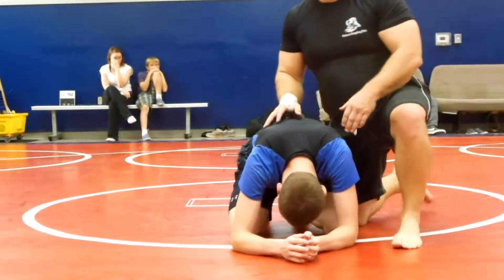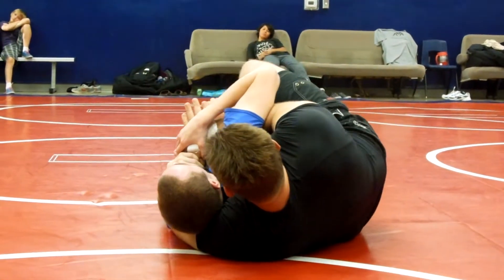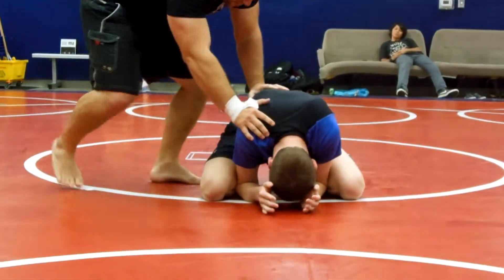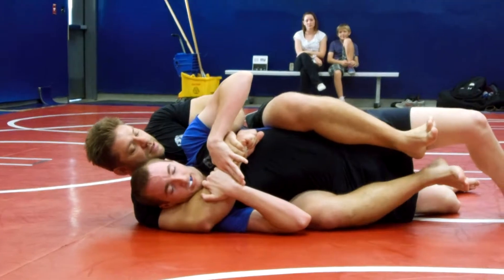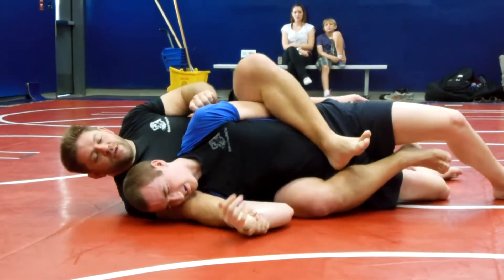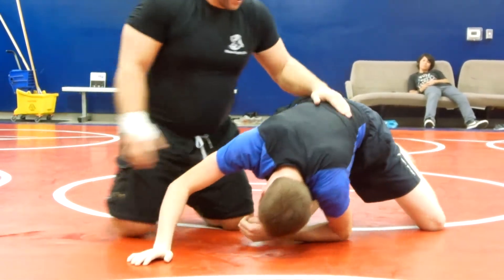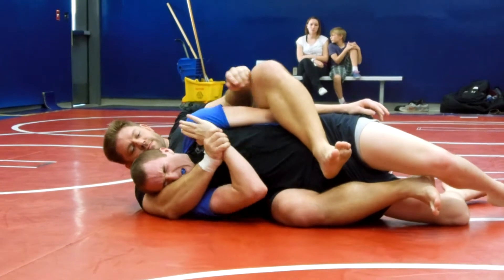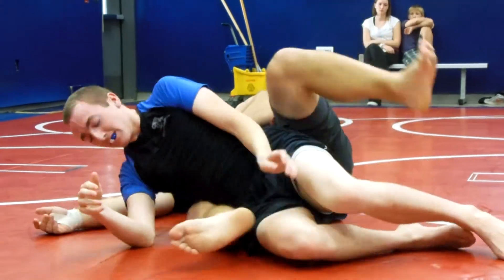M.G.C. Instr. #229: Top Control Take the Back To Rear Naked Choke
Top Control Take the Back To Rear Naked Choke